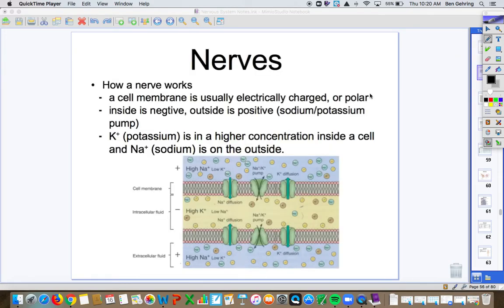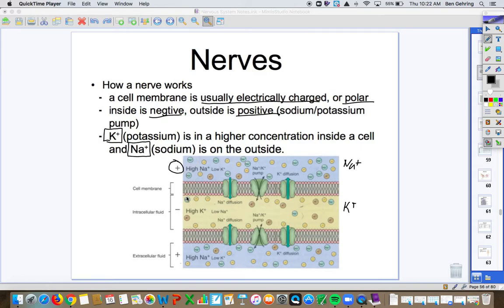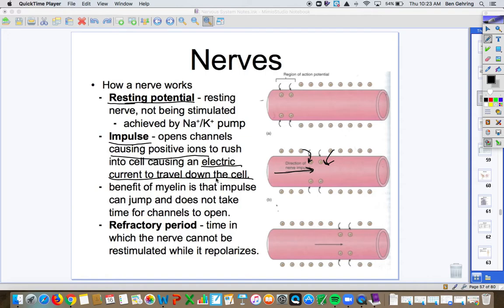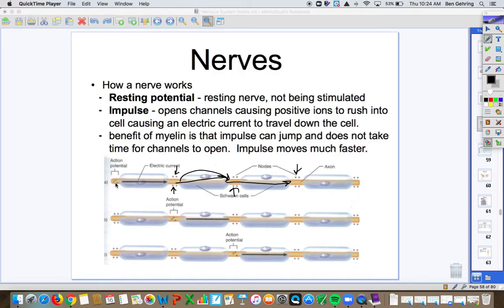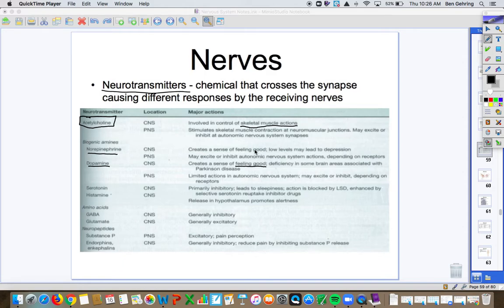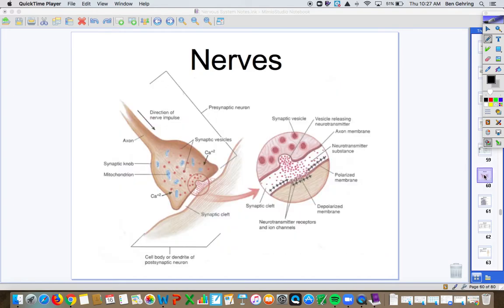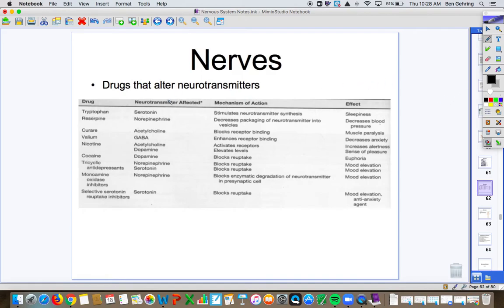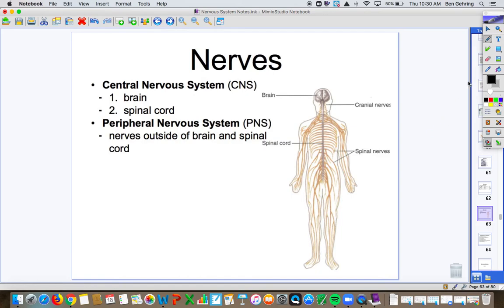10.4b - Nerve Impulses